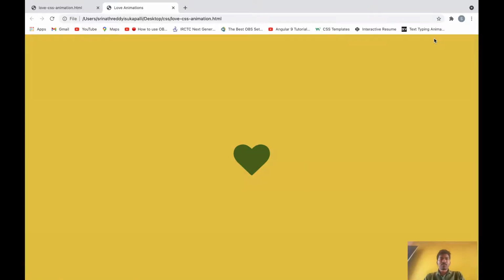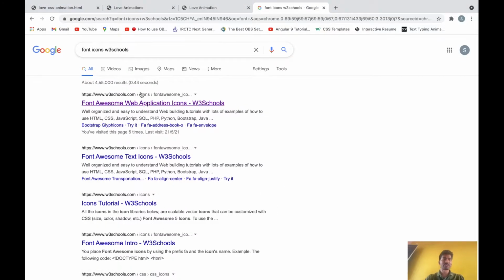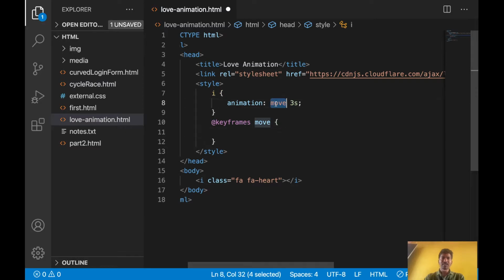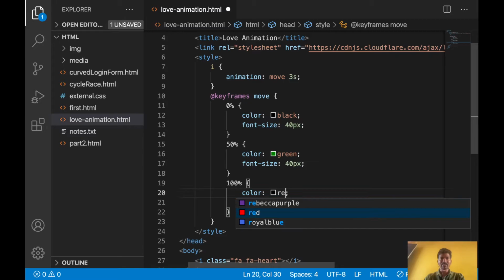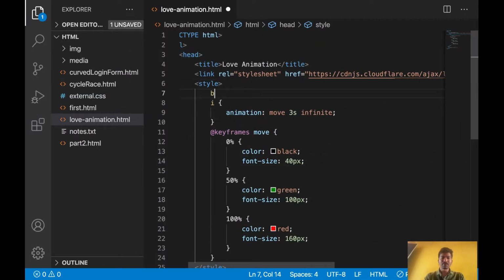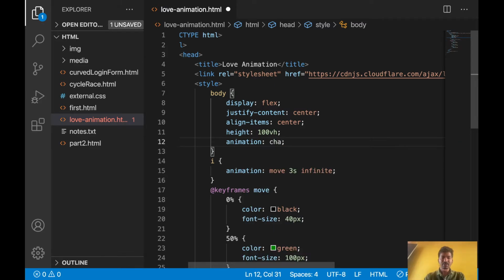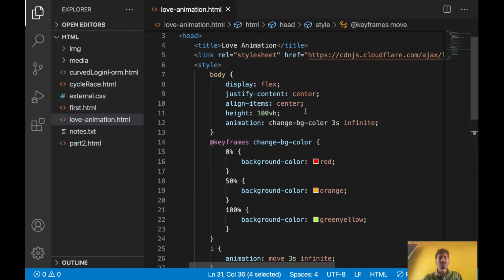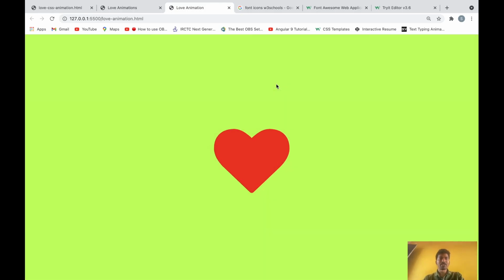CSS Animations - Heart Animation | Love Animation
HTML Code